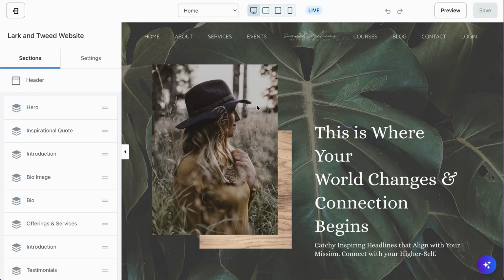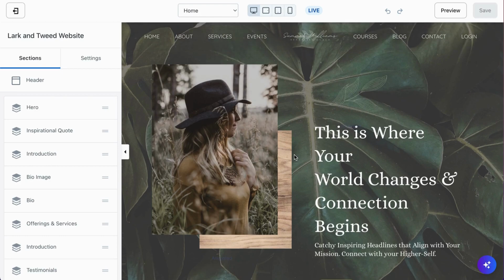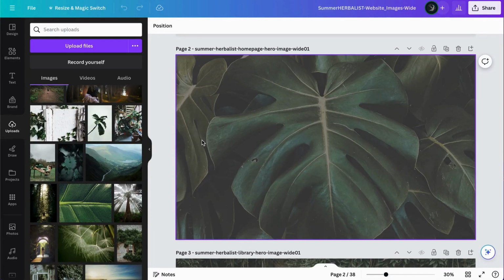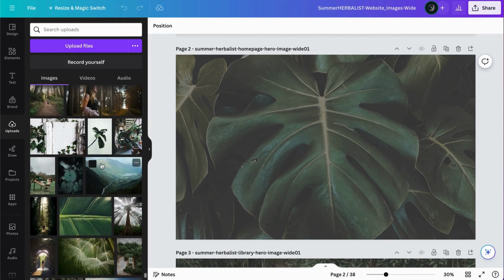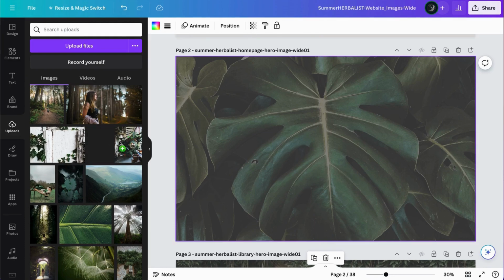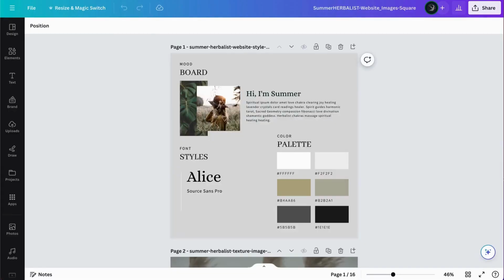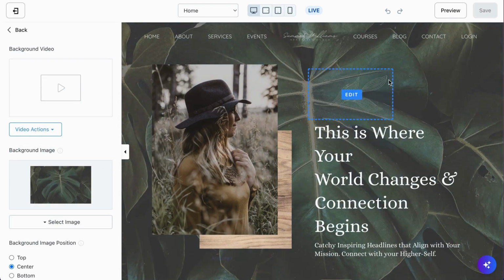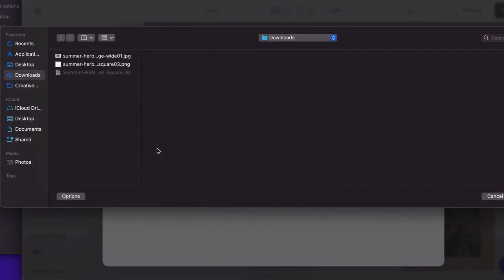How to Adjust, Save, & Upload Images from Canva to Kajabi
How to Adjust, Save, & Upload Images from Canva to Kajabi - Instructional Video

Understanding where images go in Kajabi and all the different dimensions needed, is not necessarily obvious but this video will clarify a simple process to make easy and straight forward. I also go over the types of images to save depending on the use of the image.